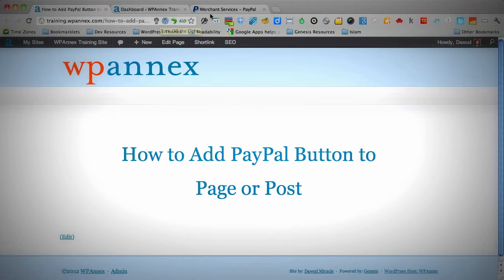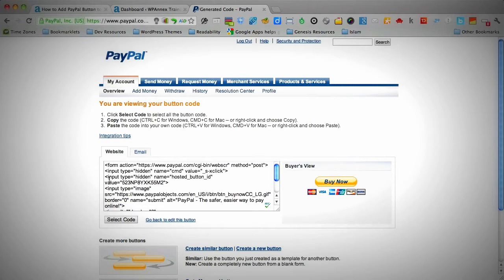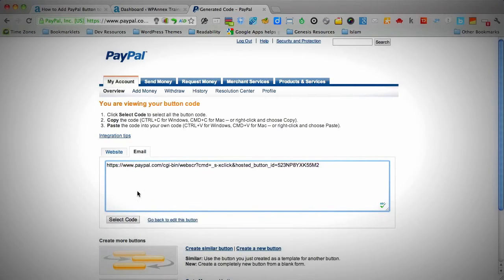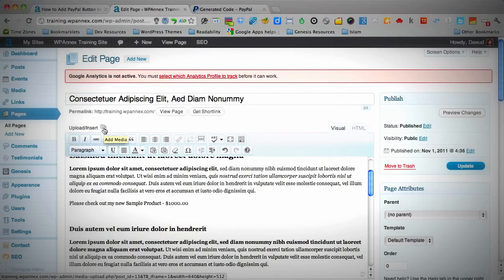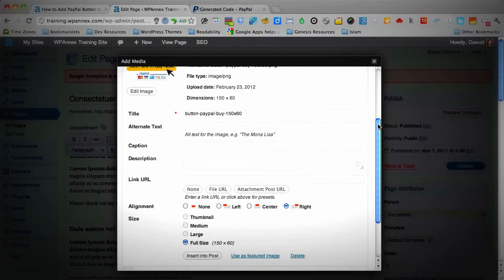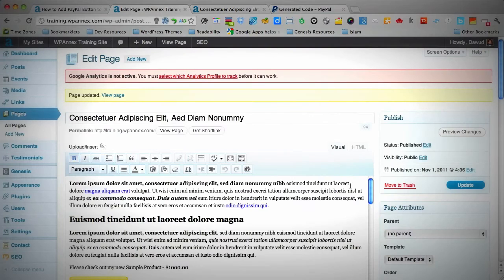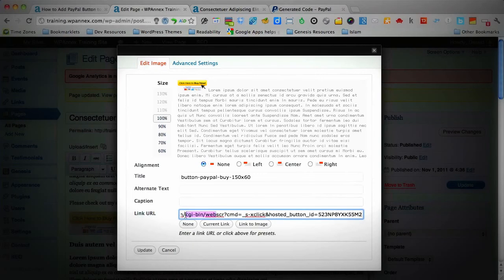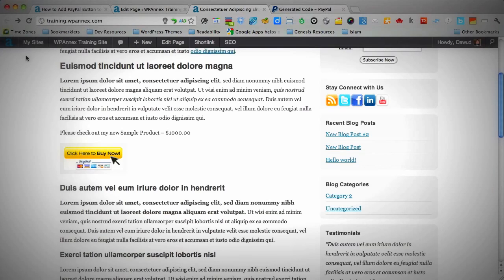How to add paypal button to WordPress